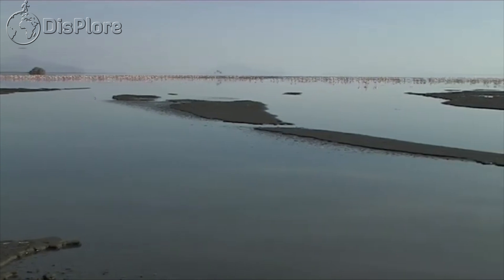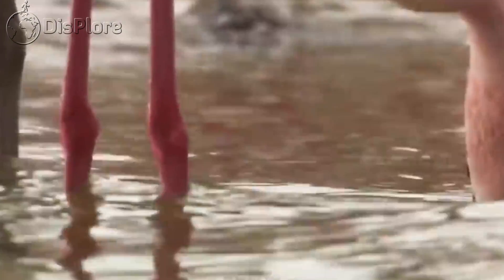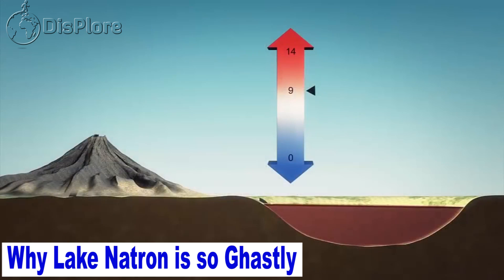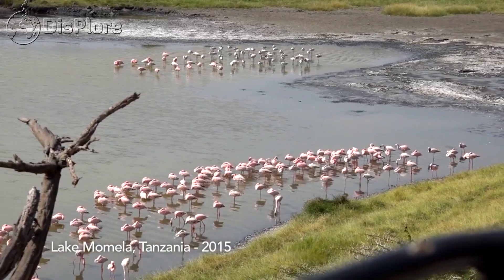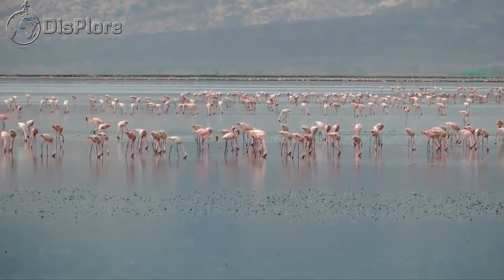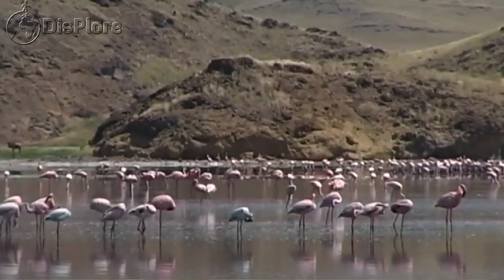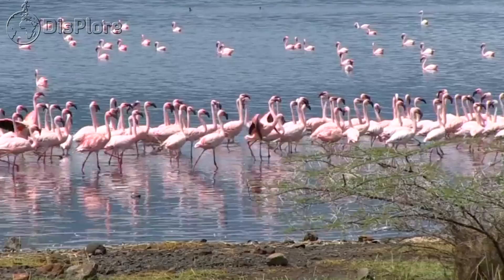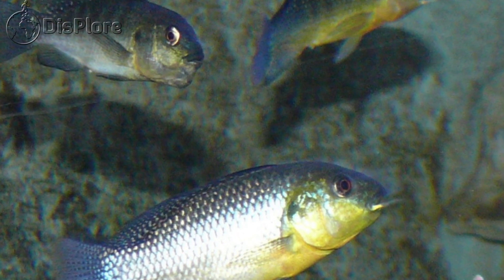Discover Lake Natron, The Lake that Turns Animals to Stones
Discover Lake Natron, a lake that Turns Animals to Stones

In this video, we shall take a picnic to lake Natron, but make sure you take a body suit along, because we shall need protection as this lake is noted to turns animals to stones. In 2011, when he was traveling to shoot photos for a new book on the disappearing wildlife of East Africa, Across the Ravaged Land, photographer Nick Brandt came across a truly astounding place: A natural lake that seemingly turns all sorts of animals into stone. “When I saw those creatures for the first time alongside the lake, I was completely blown away,” says Brandt. “The idea for me, instantly, was to take portraits of them as if they were alive.”This pink body of water is a huge attraction both to humans as well as births especially pink flamingos who flock to the lake area but most of these birds meet their death as soon as they touch the lake water. They are turned to stones which can be kept for long and the reason for this peculiar lake’s characteristic lies in its water. In this video, we shall look into this spectacular beauty full of danger in eastern Africa and why it is acts the way it does.

The Basics of Lake Natron
Lake Natron is a salt or soda lake in Arusha Region in Tanzaniain the Gregory Rift, which is the eastern branch of the East African Rift. The lake is within the Lake Natron Basin, a Ramsar Site wetland of international significance. At the southern half of Lake Natron,fault scarps and the Gelai Volcano can also be seen as well asnumerous near-white salt-crust "rafts" pepper the shallowest parts of the lake.The lake is fed principally by the Southern Ewaso Ng'iro River, which rises in central Kenya, and by mineral-rich hot springs. It is quite shallow, less than three metres deep, and varies in width depending on its water level. The lake is a maximum of 57 kilometres long and 22 kilometres wide.

Why Lake Natron is so Ghastly
The surrounding area receives irregular seasonal rainfall, mainly between December and May totalling 800 millimetres per year with temperatures at the lake frequently above 40°C.With such high temperature, it has led to high evaporation rates in the lake. High levels of evaporation have left behind natron or sodium carbonate decahydrate and trona or sodium sesquicarbonate dihydrate. These deposits of sodium carbonate was once used in Egyptian mummification. The alkalinity of the lake can reach a pH of greater than 12. The surrounding bedrock is composed of alkaline, sodium-dominated trachyte lavas that were laid down during the Pleistocene period. The lavas have significant amounts of carbonate but very low calcium and magnesium levels. This has allowed the lake to concentrate into a caustic alkaline brine.
The ghastly Lake Natron, is a Salt Lake meaning that water flows in, but doesn’t flow out, so it can only escape by evaporation. Over time, as water evaporates, it leaves behind high concentrations of salt and other minerals, like at the Dead Sea and Utah’s Great Salt Lake.
Unlike those other lakes, though, Lake Natron is extremely alkaline, due to high amounts of the chemical natron in the water which gives the water its very high pH of about 12 that is nearly as high as ammonia. And as you might expect, few creatures live in the harsh waters as it is home to just a single fish species, the Alcolapia latilabris, some algae and a colony of flamingos that feeds on the algae and breeds on the shore.
The surface of the lake can also be very deceitful from above as it looks like empty space. This causes migrating birds to frequently crash into the lake’s surface. Brandt theorizes that the highly-reflective, chemical dense waters act like a glass door, fooling birds into thinking they’re flying through empty space and not long ago, a helicopter pilot tragically fell victim to the same illusion, and his crashed aircraft was rapidly corroded by the lake’s waters. During dry season, when the water recedes, the birds’ desiccated as chemically-preserved carcasses wash up along the coastline.These chemically preserved bird and animal carcasses can be collected as finely-preserved specimens which are extraordinarily beautiful to see. Even human contact is also dangerously painful which is why nobody dares to swim in the lake ever.